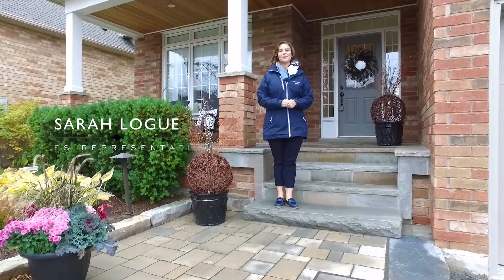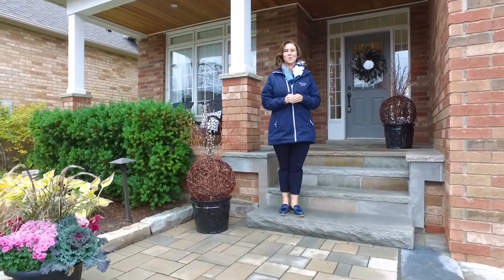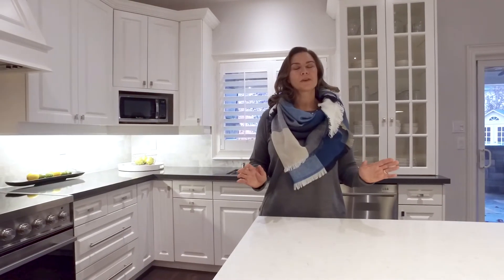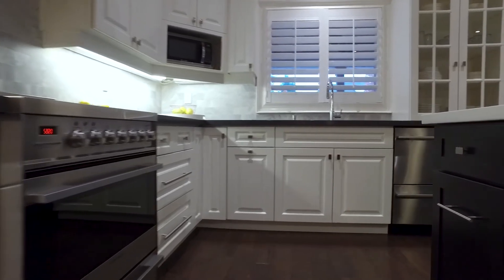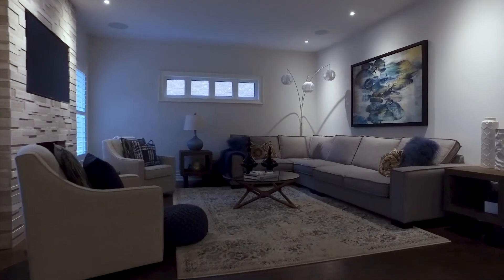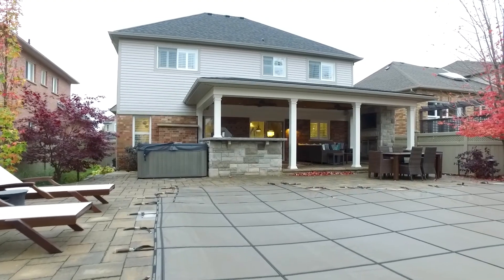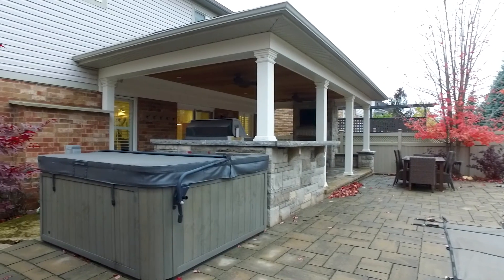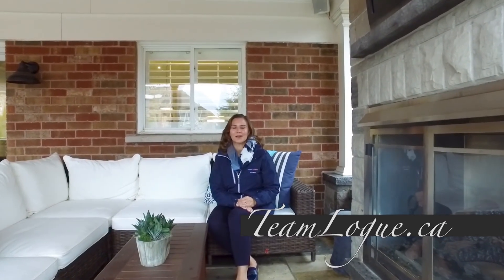2207 Snead Road, Burlington